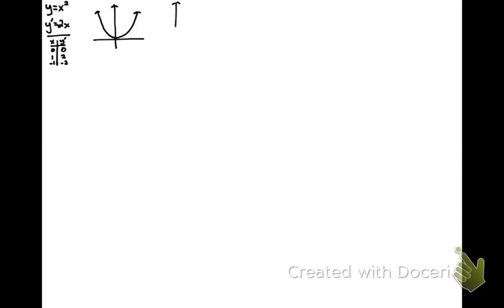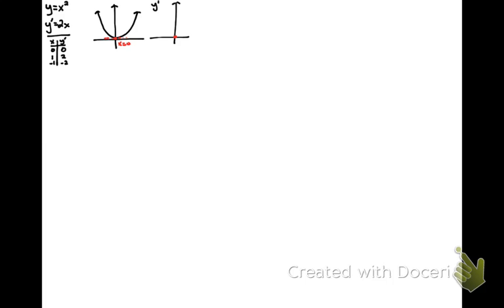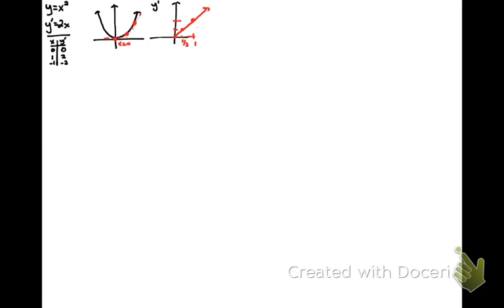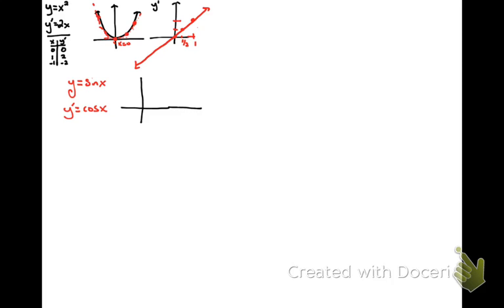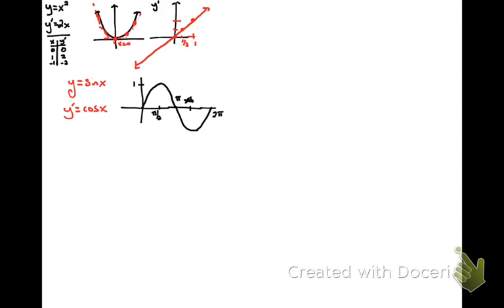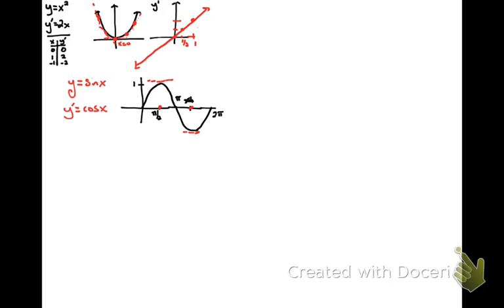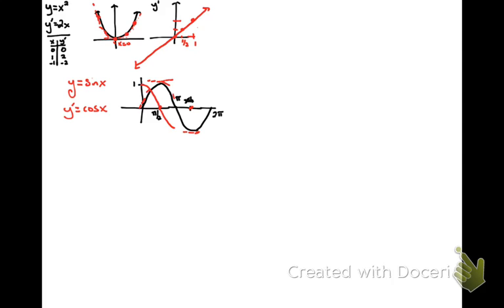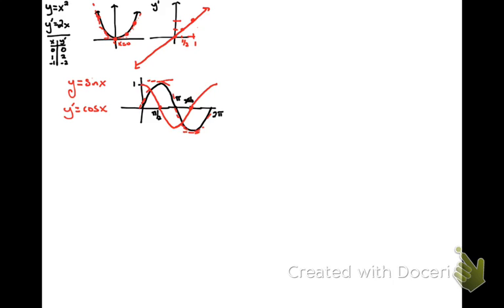Sketching the derivative given the graph of a function